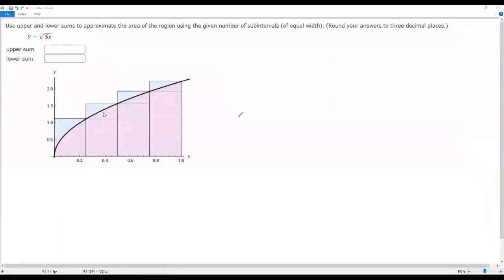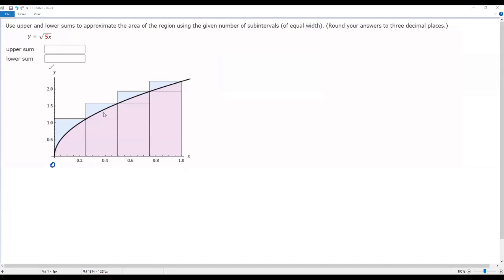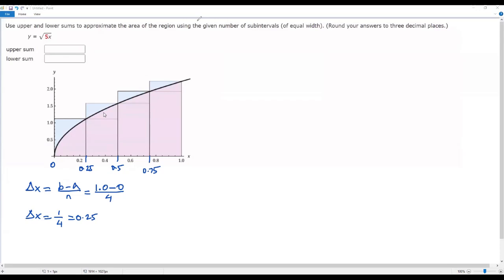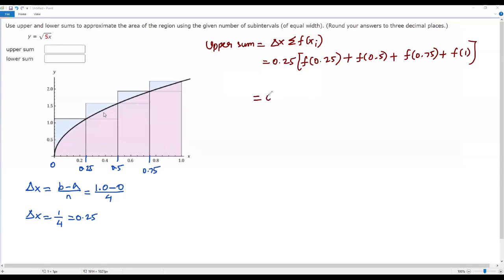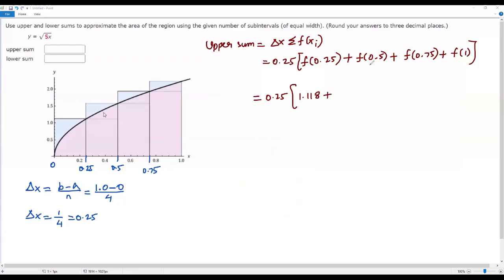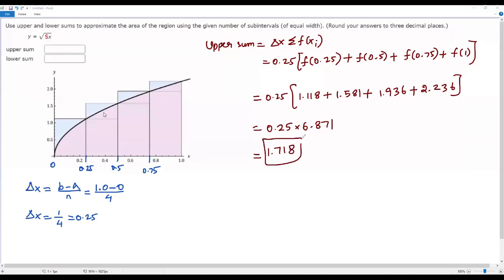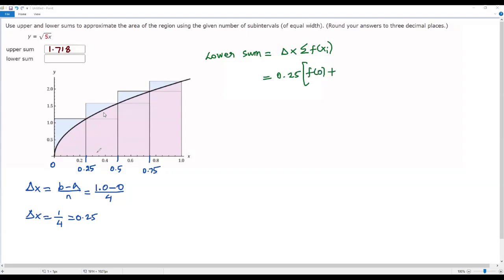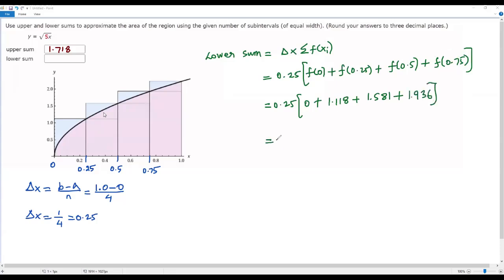AP Calculus AB (Upper Sum and Lower Sum)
use upper and lower sums to approximate the area of the region using the given number of subintervals (of equal width). (Round your answers to three decimal places).

y = √(5x)

Upper sum = ?
Lower sum = ?